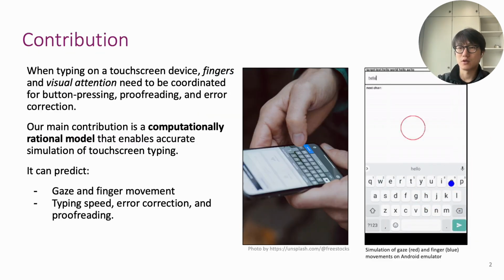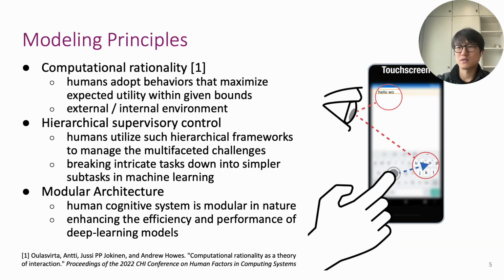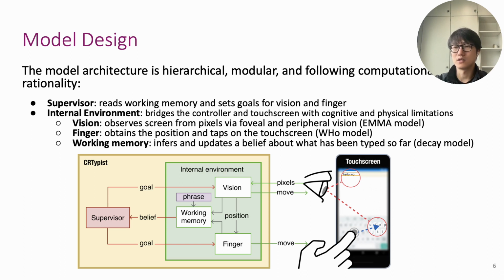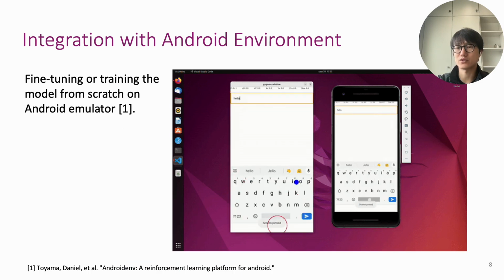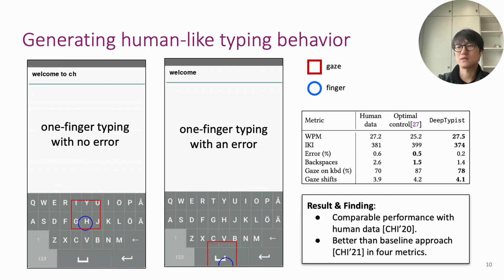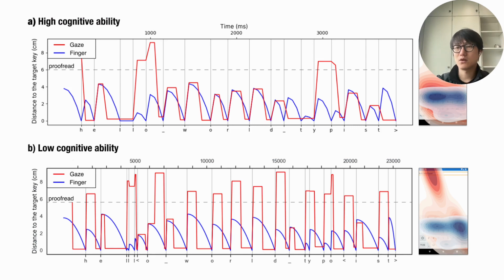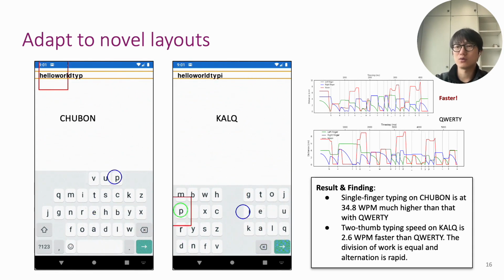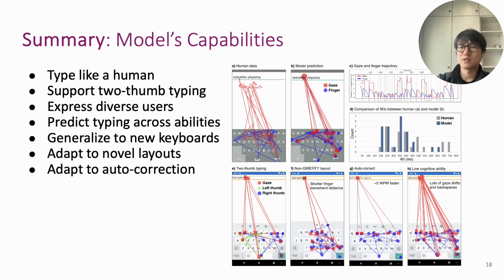CRTypist: Simulating Touchscreen Typing Behavior via Computational Rationality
Danqing Shi, Yujun Zhu, Jussi P. P. Jokinen, Aditya Acharya, Aini Putkonen, Shumin Zhai, Antti Oulasvirta

Session: Touch, Gesture and Posture

Touchscreen typing requires coordinating the fingers and visual attention for button-pressing, proofreading, and error correction. Computational models need to account for the associated fast pace, coordination issues, and closed-loop nature of this control problem, which is further complicated by the immense variety of keyboards and users. The paper introduces CRTypist, which generates human-like typing behavior. Its key feature is a reformulation of the supervisory control problem, with the visual attention and motor system being controlled with reference to a working memory representation tracking the text typed thus far. Movement policy is assumed to asymptotically approach optimal performance in line with cognitive and design-related bounds. This flexible model works directly from pixels, without requiring hand-crafted feature engineering for keyboards. It aligns with human data in terms of movements and performance, covers individual differences, and can generalize to diverse keyboard designs. Though limited to skilled typists, the model generates useful estimates of the typing performance achievable under various conditions.